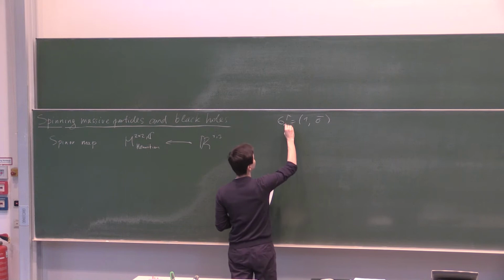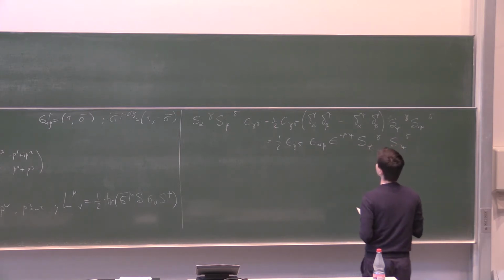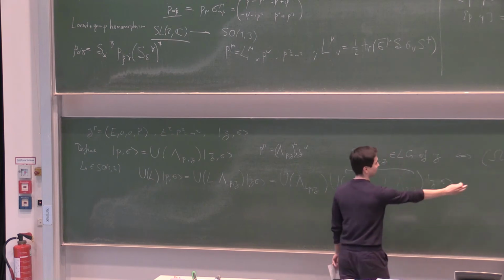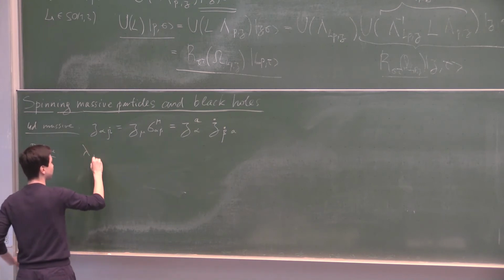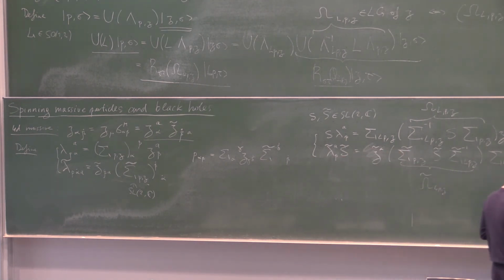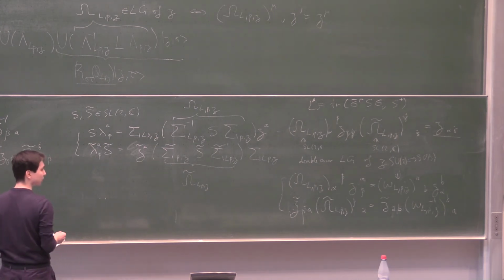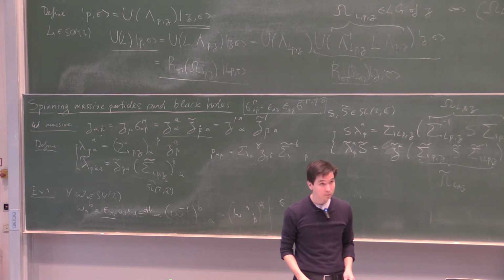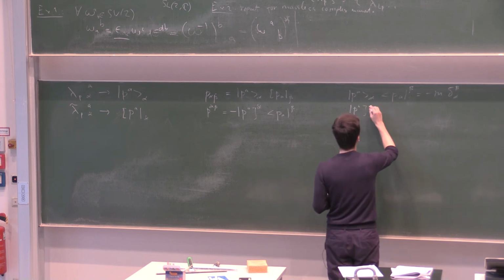Spinning massive particles and black holes: Lecture 1/4, part 1 (Dr Alexander Ochirov)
First in a series of four lectures on 'Spinning massive particles and black holes', delivered by Dr Alexander Ochirov as part of the 2nd SAGEX scientific school held at Humboldt University Berlin in February 2020. Note that this lecture is in two parts.